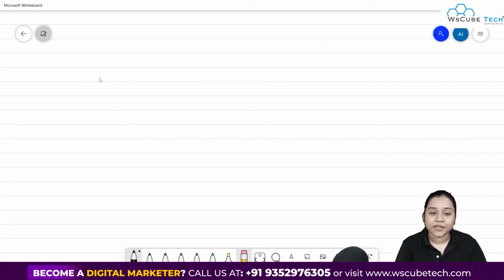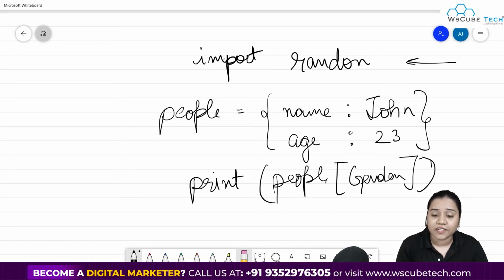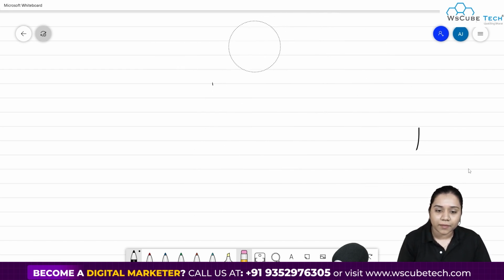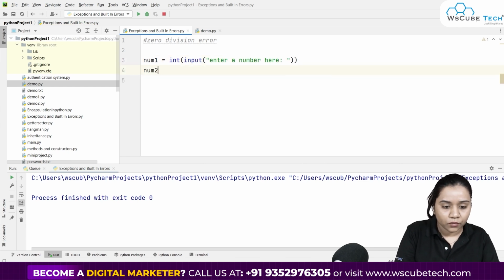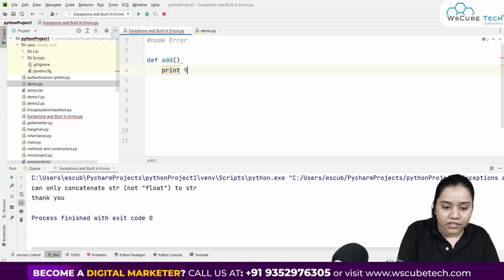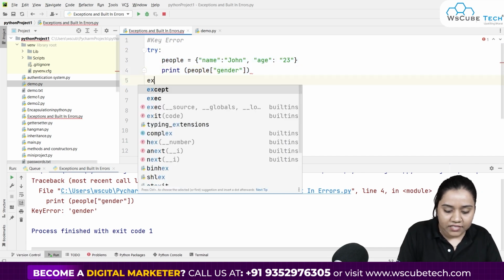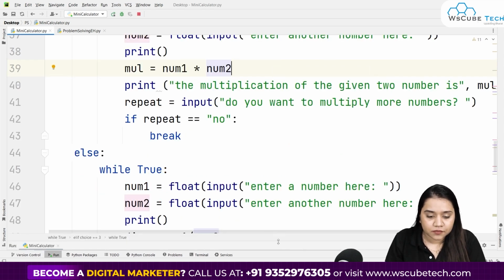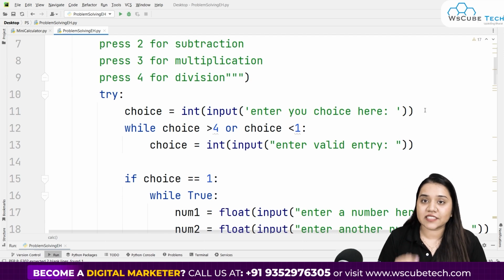Python Exceptions Handling : Python tutorial for Beginners (In English)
00:00:00   -    Python errors and Built-In Exceptions
00:11:15   -    Handling Exceptions in Python
00:32:51   -    Problem Solving

| Thanks |